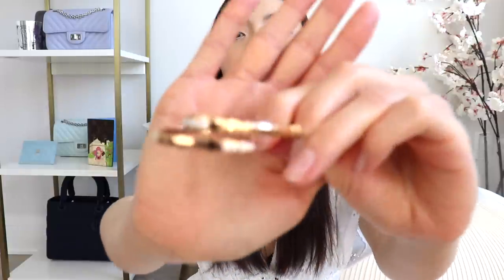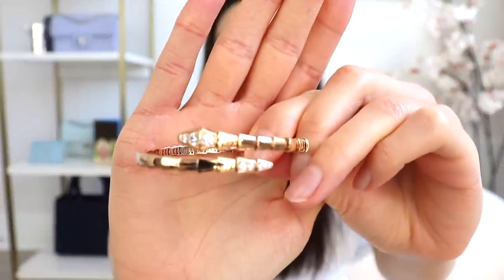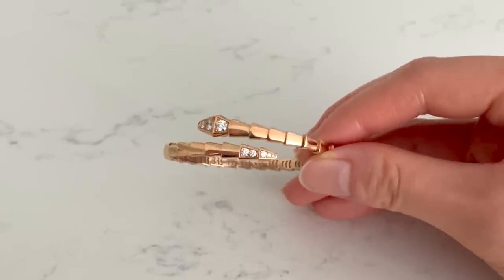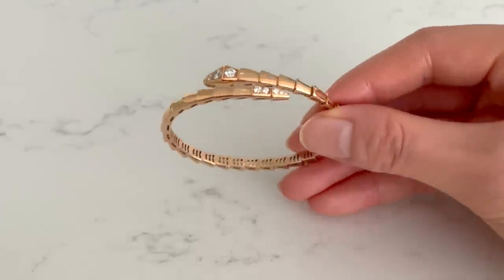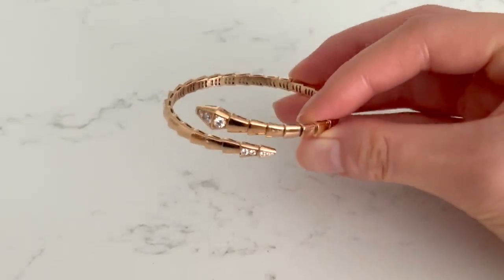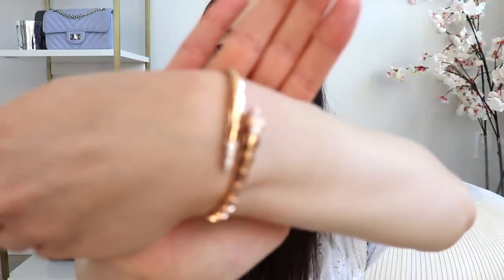WHAT I GOT FOR MY BIRTHDAY - A VERY *FINE* BIRTHDAY (pun intended 🤪) | Van Cleef, Chanel, Bvlgari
What I got for my birthday this year! I treated myself to more than I usually would for my 30th birthday this year - lots of fine jewelry from Van Cleef & Arpels, Chanel, and Bvlgari!

WHAT I'M WEARING:
Clothing
White eyelet dress: Zara (sold out)
Pink floral cropped tank: Zara (sold out)